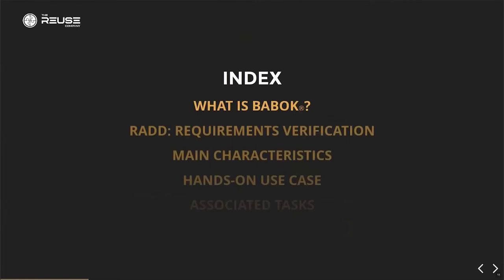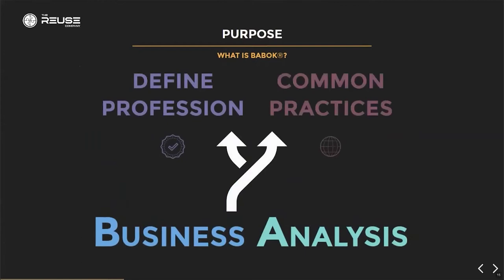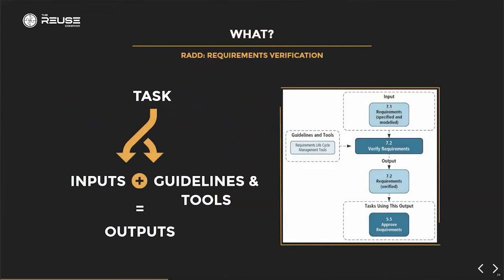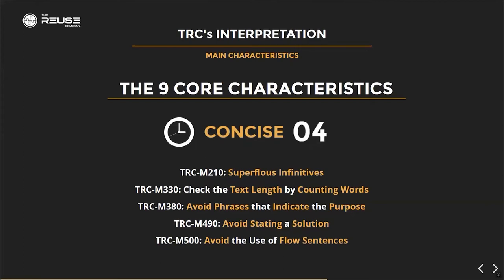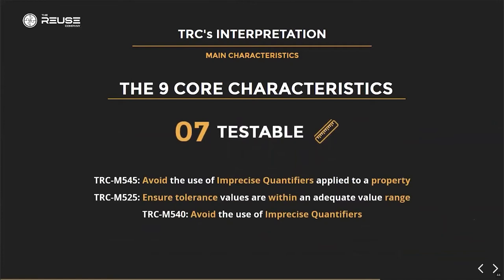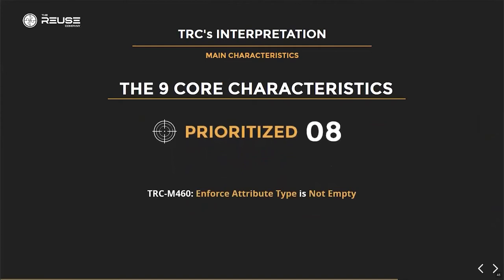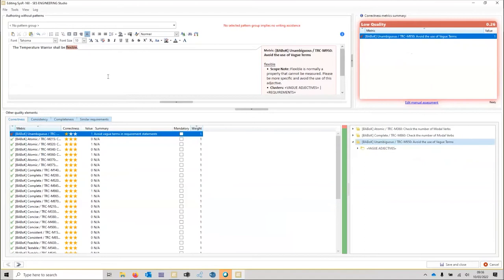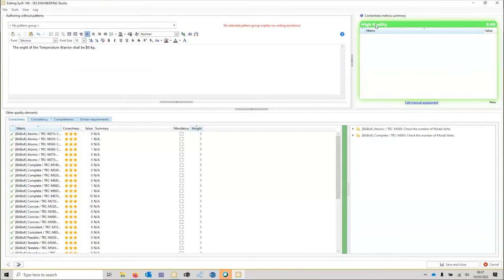Automatically Verifying the Quality for Professional Requirements according to the BABOK® Guide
The BABOK® Guide –Business Analysis Body of Knowledge® provides a common framework for the skills, competencies, attitudes and terminology required to professionally complete business analysis work. These guidelines belong to six knowledge areas: Business Analysis Planning and Monitoring, Elicitation and Collaboration, Requirements Life Cycle Management, Strategy Analysis, Requirements Analysis and Design Definition (RADD), and Solutions Evaluation.

Requirements are a core part of any business analysis project, and as such, professional quality levels must be ensured. Within the BABOK® Guide, 9 different characteristics are described specifically for this purpose: Atomicity, Completeness, Consistency, Conciseness, Feasibility, Unambiguity, Testability, Prioritization and Understandability.

Even with these overall characteristics defined, the process of applying them can feel overwhelming in many situations, due to the vast number of divergent possibilities when writing professional requirements. At The REUSE Company, we noticed this issue and decided to develop a complete Knowledge Library coping with the BABOK® Quality Characteristics in order to simplify and aid every business analyst during the process of verifying high-quality requirements according to the BABOK® standards. This Knowledge Library is part of the SE Suite (Systems Engineering Suite), managed using our tool KNOWLEDGE Manager (including glossaries, taxonomies of terms, taxonomies of types of requirements, requirements patterns and requirements quality rules).

Join us in this webinar session to discover more about our BABOK® Library and how you automatically can perform a quality analysis of your Business Analysis requirements!

Agenda:
- What is the BABOK® Guide?
- RADD: Requirements verification
- Main characteristics
- Hands-on use case
- Associated tasks
- Q&A